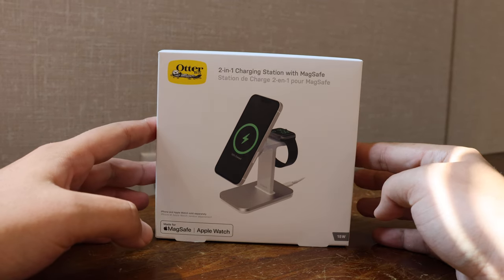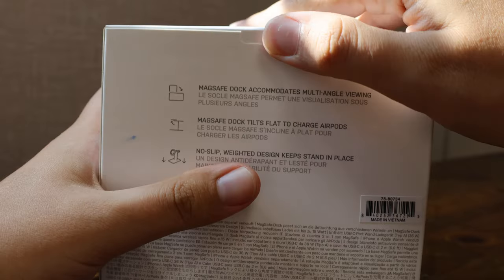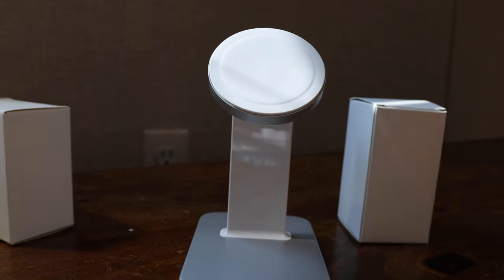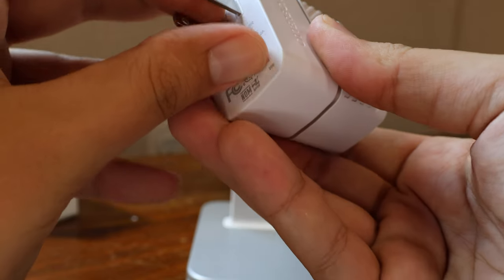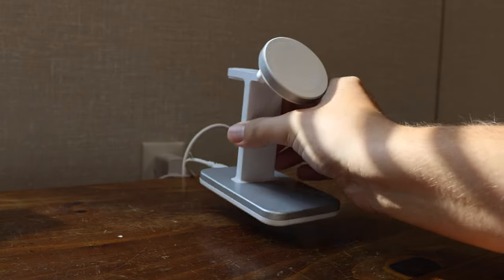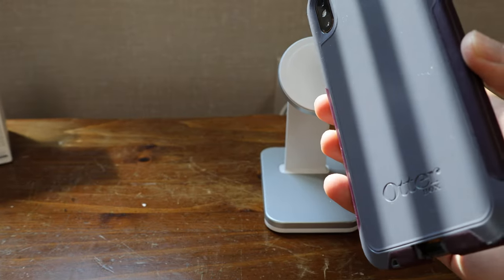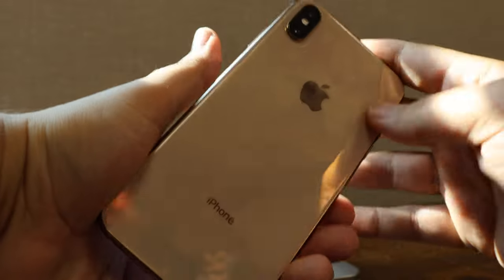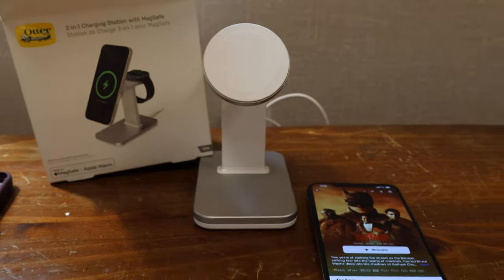OtterBox 2-in-1 Charging Stand with MagSafe Unboxing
Sorry, I wasn't able to show it connected to a phone I only have an XS Max currently and it isn't capable. My 14 max comes September 16th. I purchased this through the apple website and used a military discount. I'm sure they have student and teacher discounts too!

Compatibility with OtterBox 2-in-1 Charging Stand with MagSafe
iPhone Models
iPhone 14
iPhone 13
iPhone 12
Apple Watch Models
AirPods Models
AirPods (3rd generation) with MagSafe Charging Case
AirPods with Wireless Charging Case (2nd generation)
Wireless Charging Case for AirPods